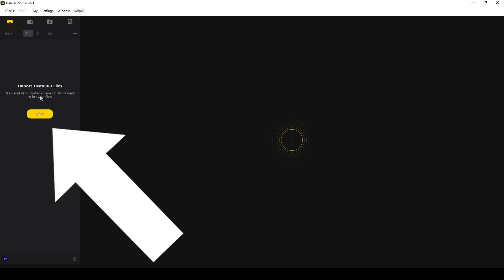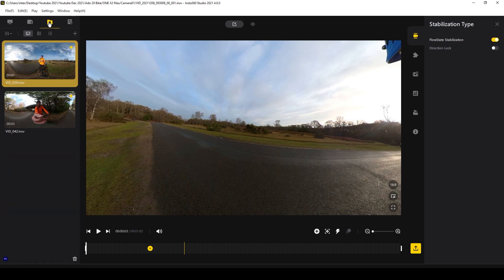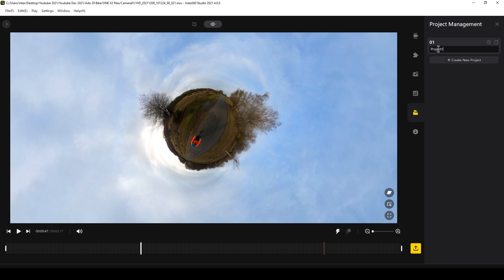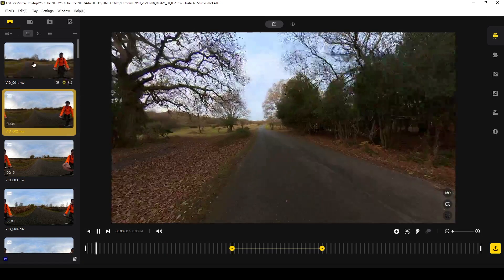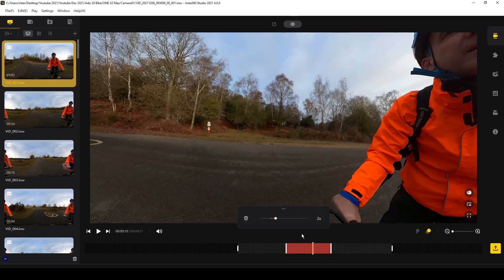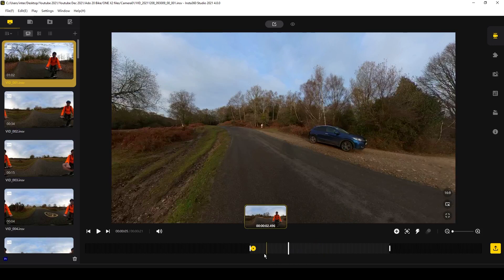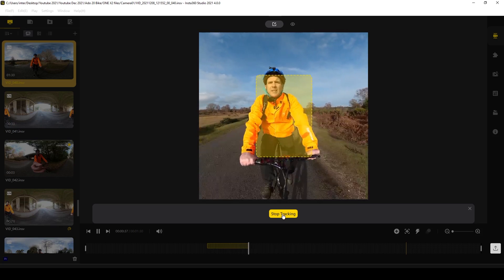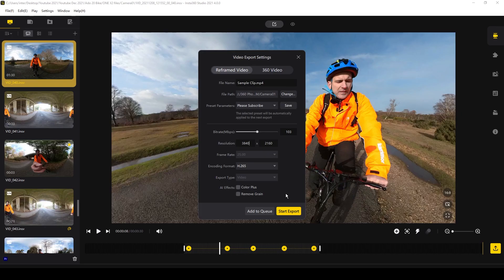insta360 Studio V4 Step by Step Beginner's Guide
Easy to follow beginner's tutorial for the latest insta360 studio. Download the FREE VideoProc Vlogger here:

or Amazon (Amazon)

In this video Rich from Eat Sleep 360 gives a full beginner's guide tutorial to the latest version of insta360 studio desktop editor.